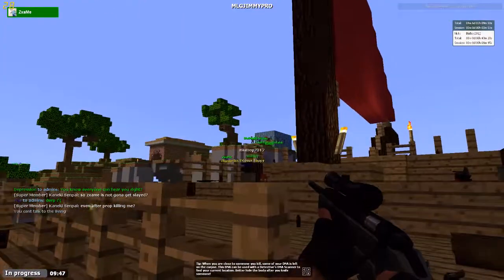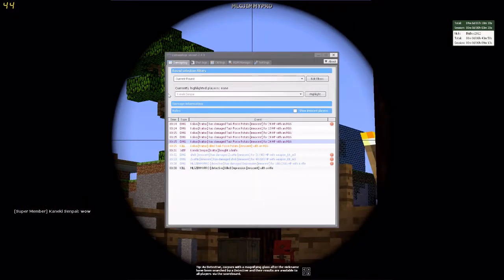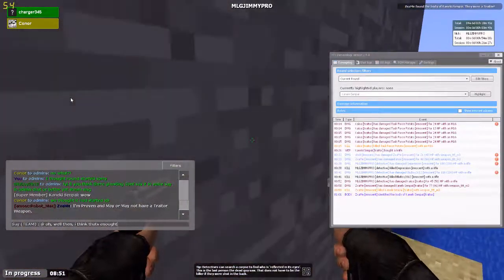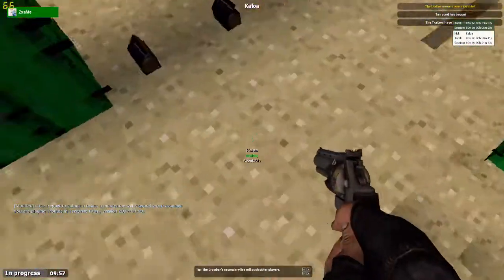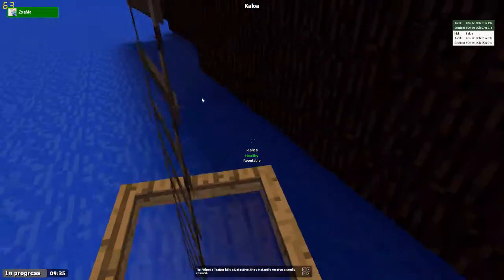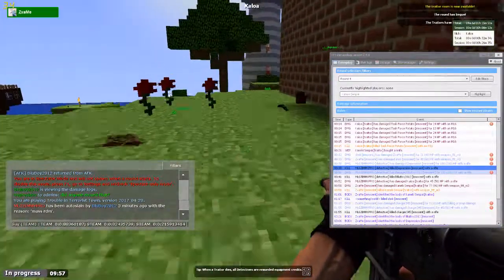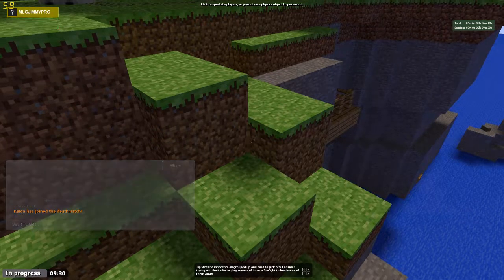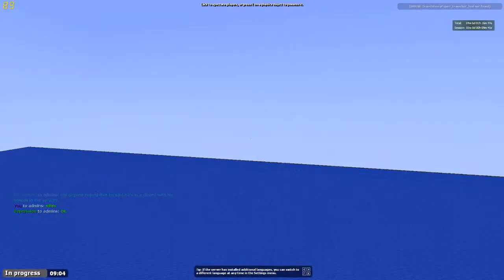GHOSTING/RDMING TRIO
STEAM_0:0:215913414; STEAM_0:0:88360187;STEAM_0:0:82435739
shrik koloa and mlg ghosting